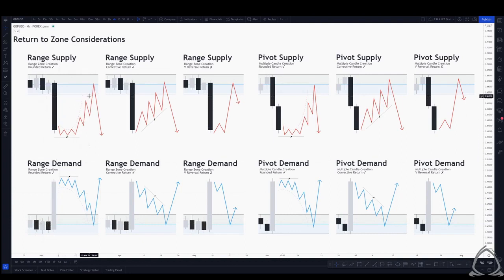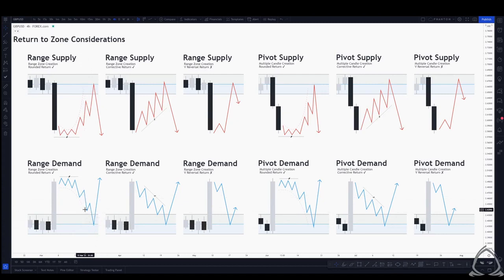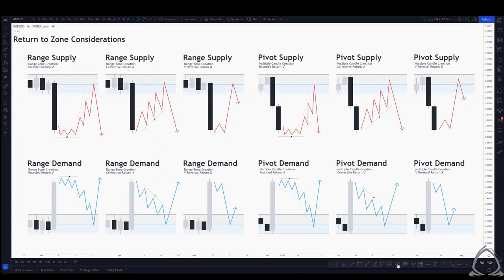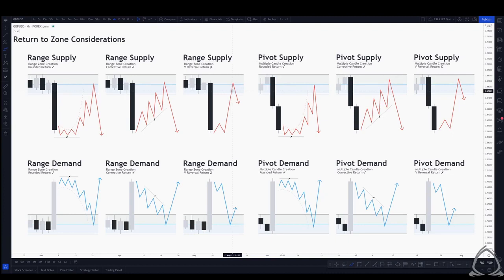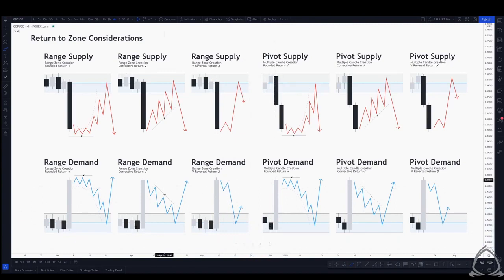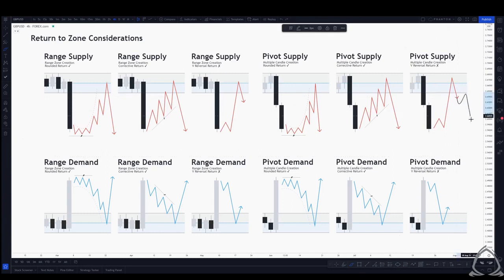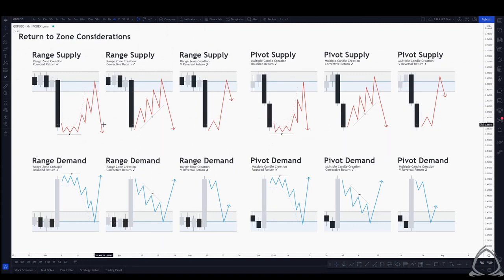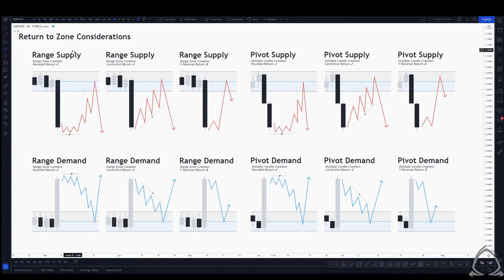3 0 Theory Return to Zone Considerations